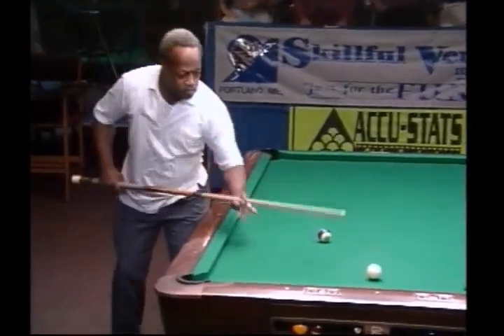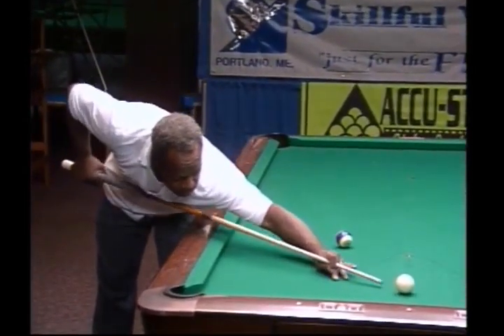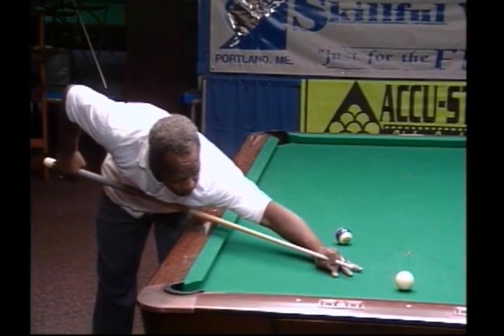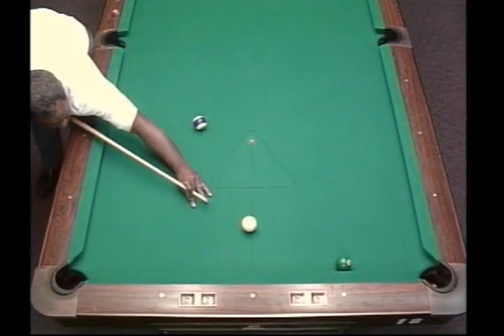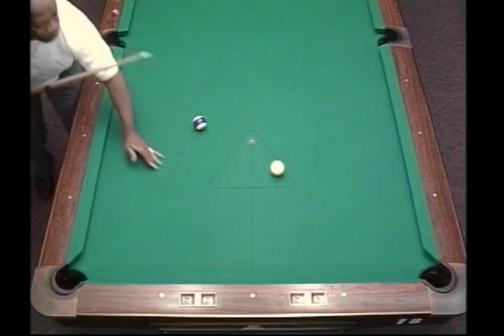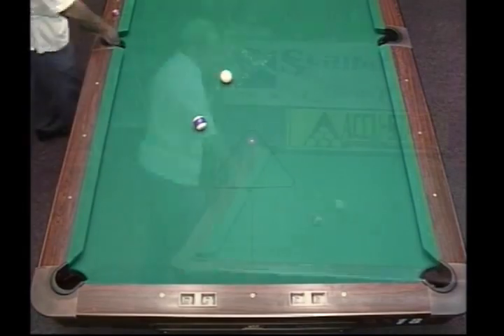Ultra long pause on delivery stroke - CISERO MURPHY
A pause this long isn't generally recommended, but it's fun to experiment with such things.  You may find that a pause of some kind (of whatever duration) at the transition of backswing to forward delivery stroke may add smoothness and increased CB contact-point accuracy for you